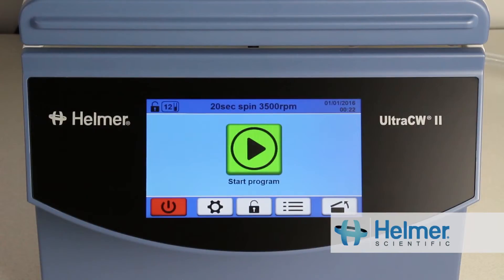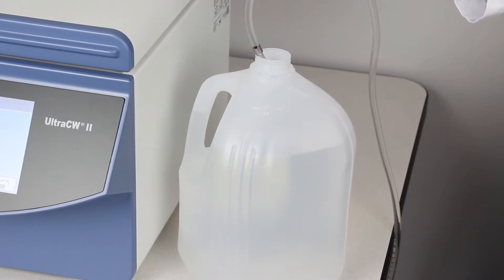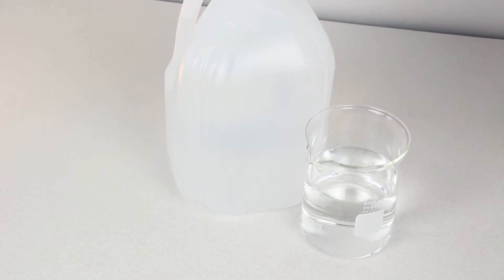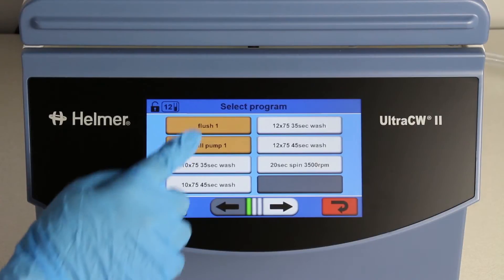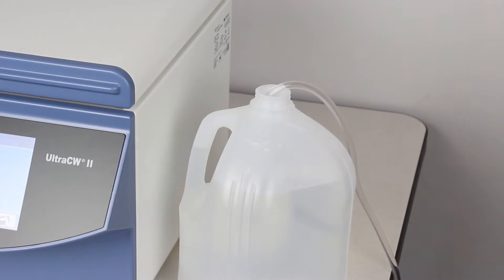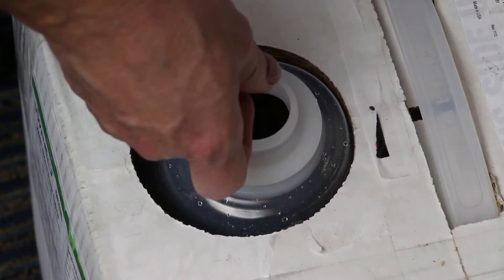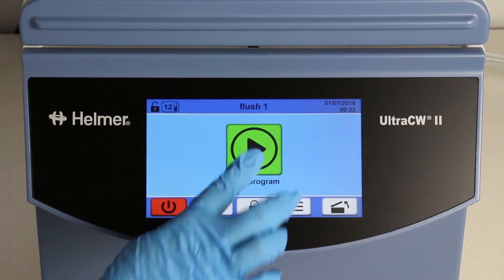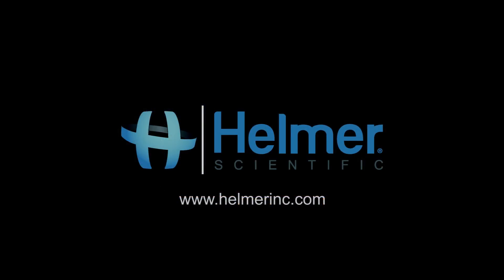UltraCW® II Automatic Cell Washer: Product Cleaning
The UltraCW® II Automatic Cell Washing System from Helmer Scientific offers a convenient cleaning procedure. The Flush program is designed to automatically clean the chamber as well as the saline inlet and outlet, eliminating the need to do manual cleaning and reducing downtime. We have developed a video that walks you through the process step-by-step.